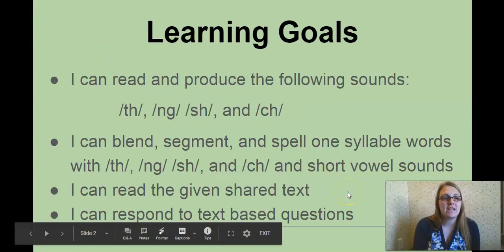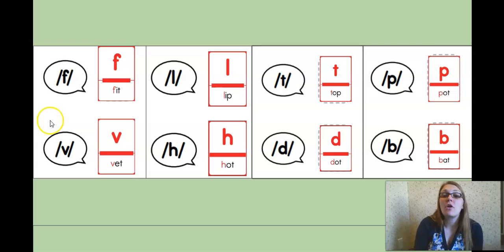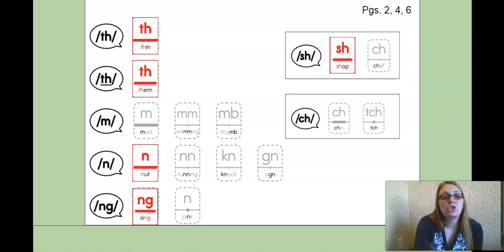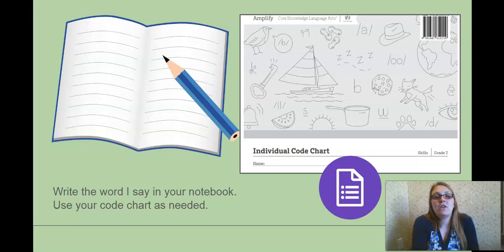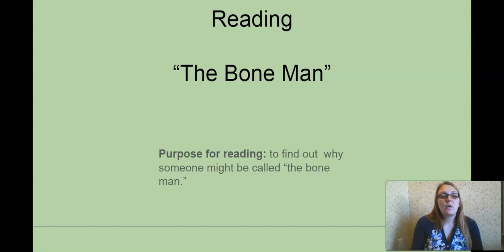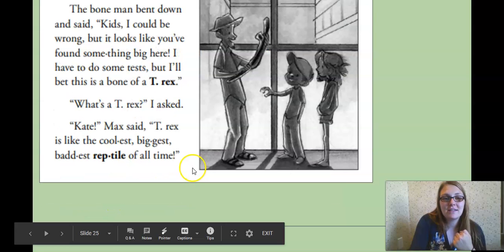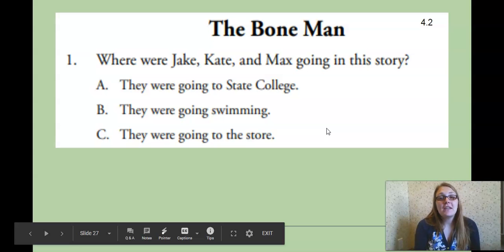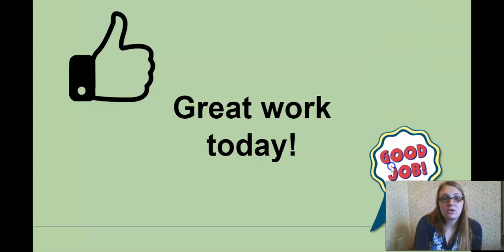Unit 1, lesson 4